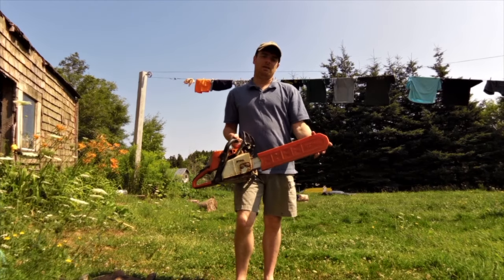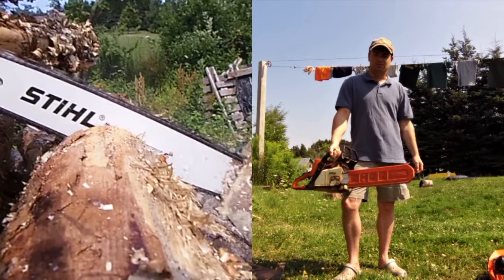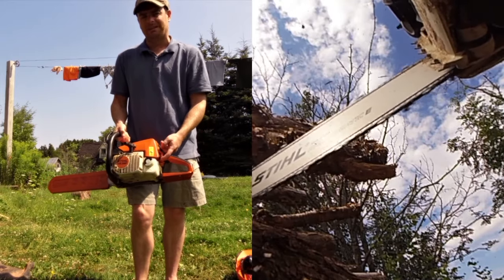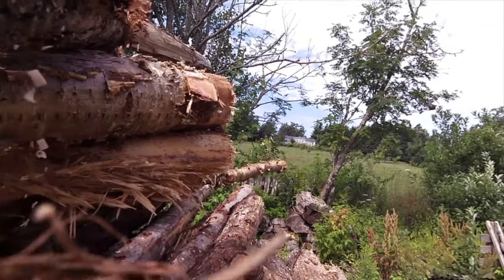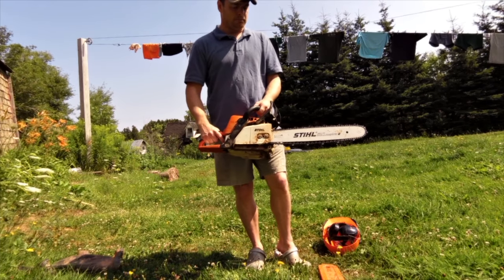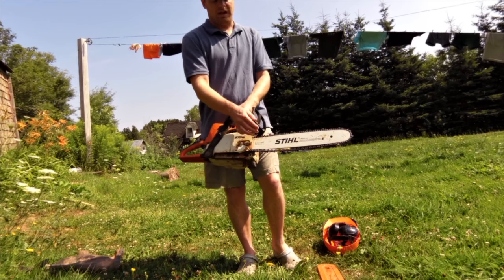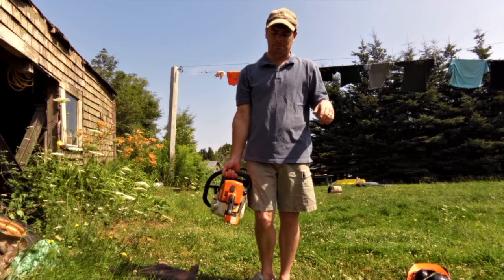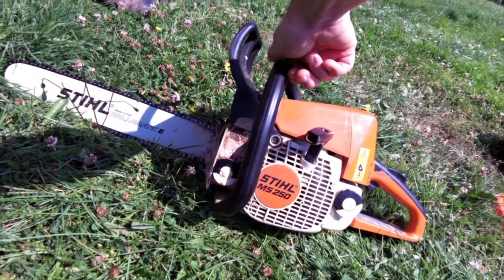BEST INDEPTH Stihl MS250 Chainsaw Review - Great homestead chainsaw for firewood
I take a look at my MS250 which i've had for 4 our 5 years now. I cut 8 cords of wood at least a year and this has been flawless. You get what you pay for, this saw was $400 or so i believe and I've replaced the chain every year (cheaper than getting it sharpened professionally) but nothing else has ever gone wrong on it and its never failed to start for me.

Highly recommended, this is their second smallest saw i believe but perfect for the small homestead. I cut 8 cords of hardwood a year which i get in 8 foot lengths.